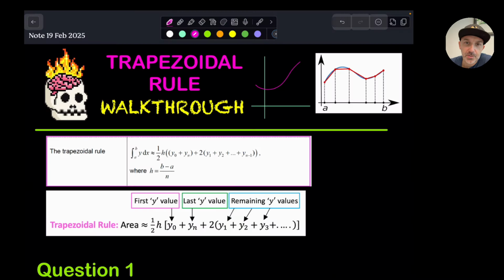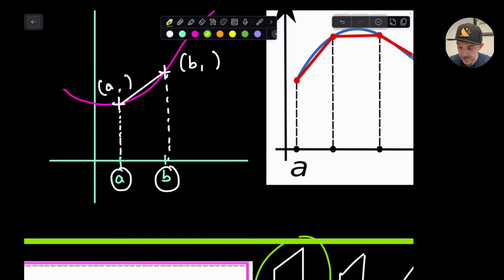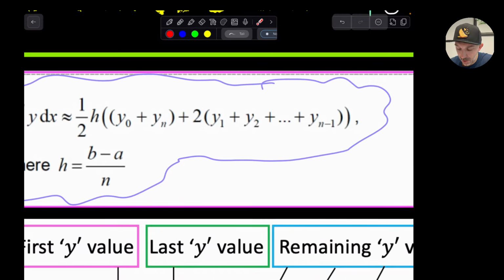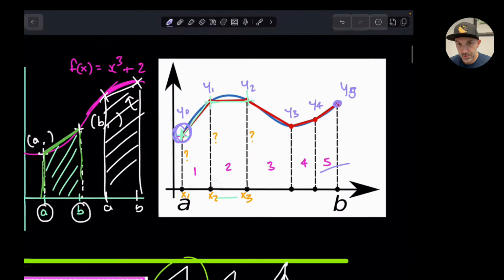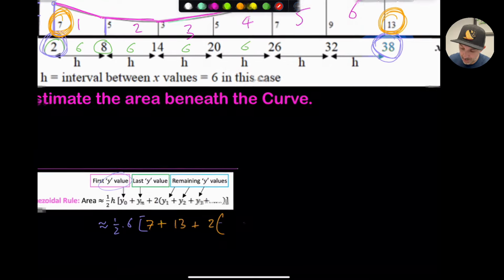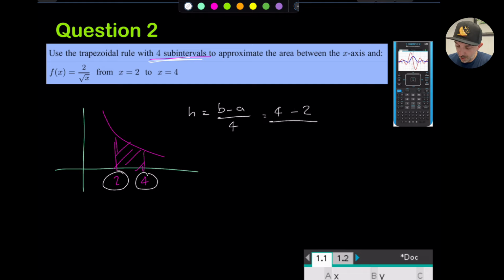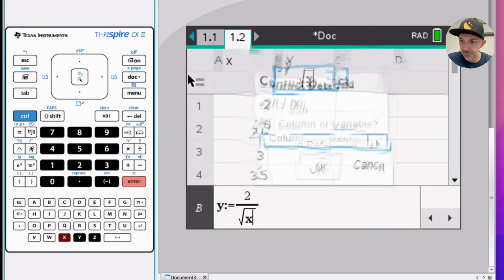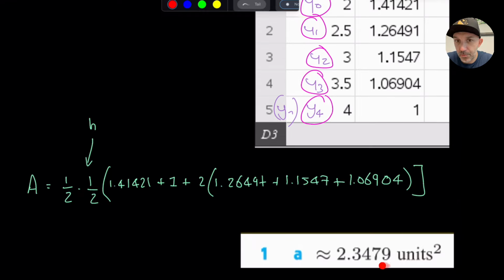Trapezoidal Rule | Complete Guide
Want to approximate the area under a curve? The Trapezoidal Rule is a simple and effective numerical method for estimating definite integrals. In this video, we break it down step by step, showing you how to use trapezoids to approximate the area under a function. Perfect for calculus students and anyone learning numerical integration!

🔹 What You’ll Learn:
✔️ The formula for the Trapezoidal Rule
✔️ How to apply it with examples
✔️ Why it works and when to use it
📘Chapters:
00:00 Introduction
04:09 Trapezoidal rule Formula
07:46 Question 1 - y values given - sub in
10:01 Question 2 - Exam question - Full Calc needed
13:08 Using GDC spreadsheet to generate values